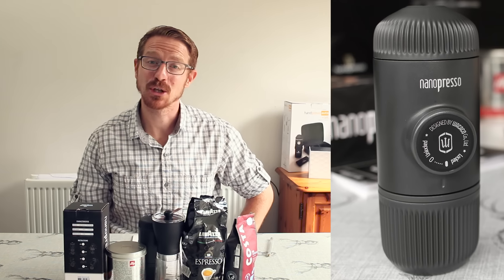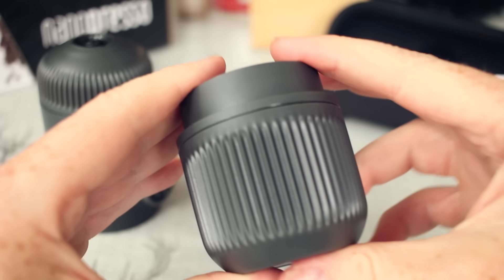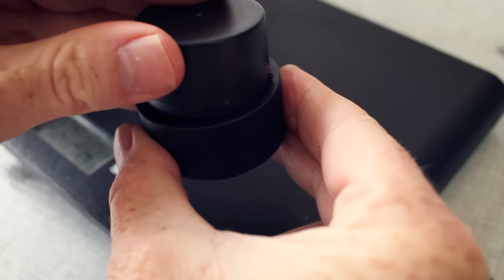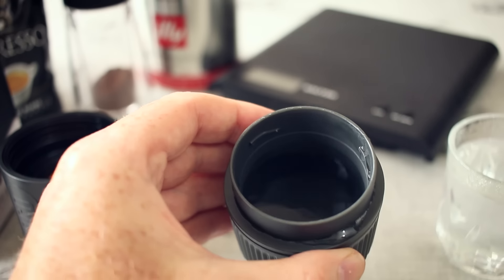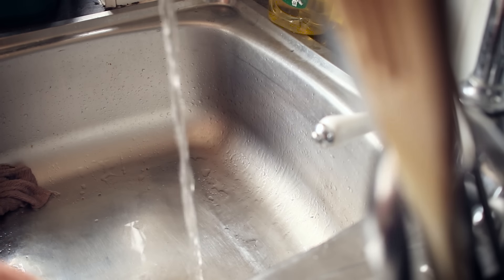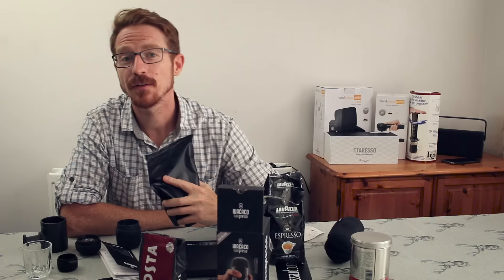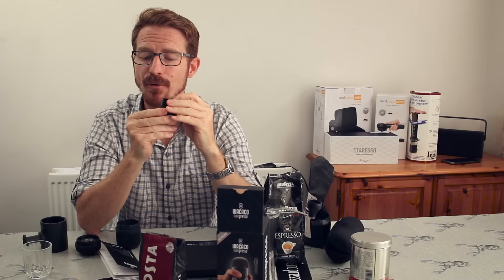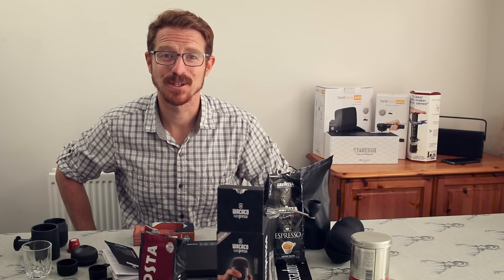Nanopresso Review (Part 1) - The Best Portable Espresso Coffee Machine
A detailed review of the Nanopresso Portable Espresso Coffee Machine including an unboxing, demonstration and tips for making the best espresso coffee.